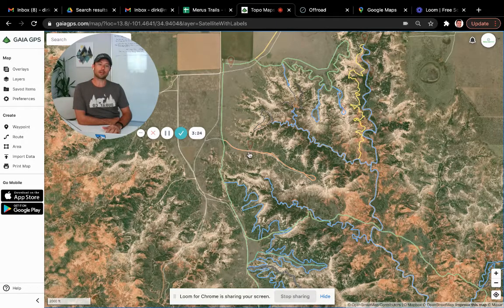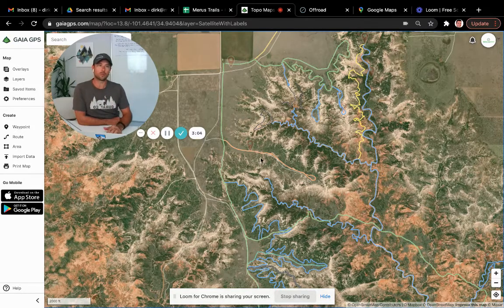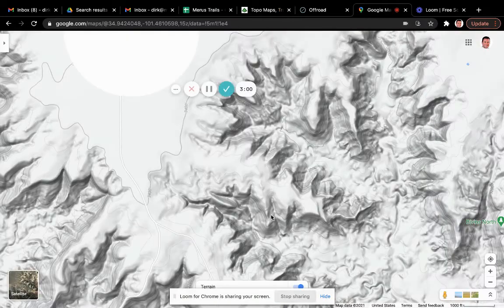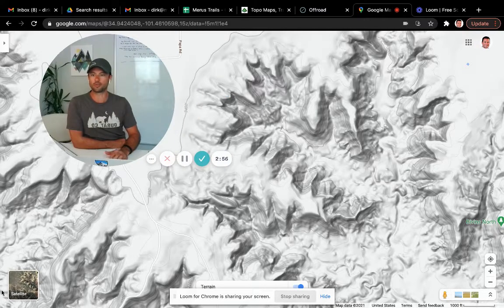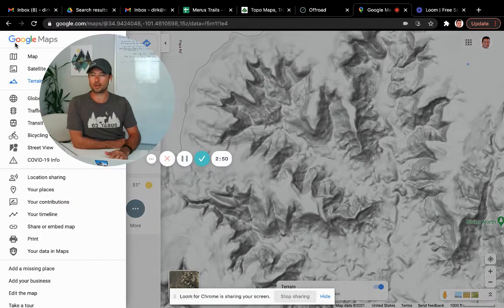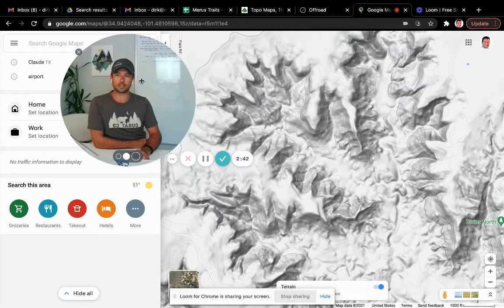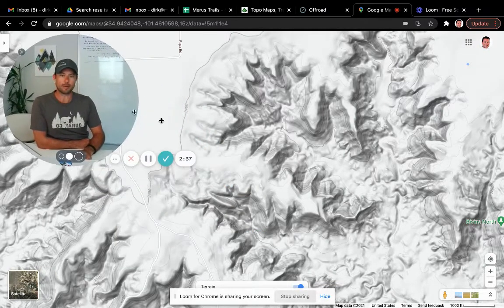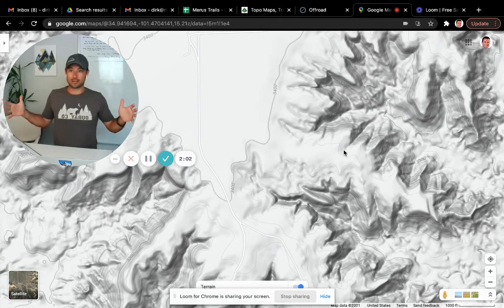Camping and Lodging at Merus Adventure™ Park. Quick Vid 4/5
We are scheduled for the development of 20 cabins, 40 RV sites, 100 Tent sites, and 5 overlanding sites in the park. The first lodging options will begin to take reservations by May of 2021.